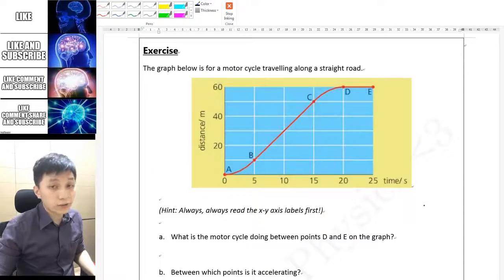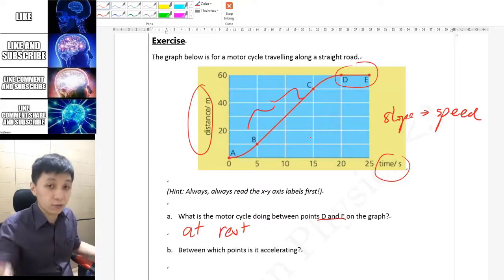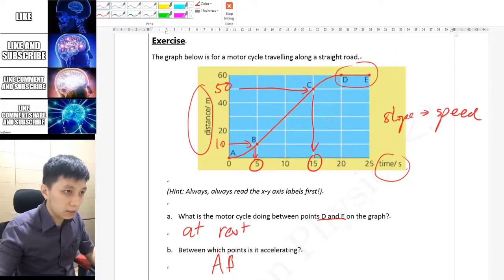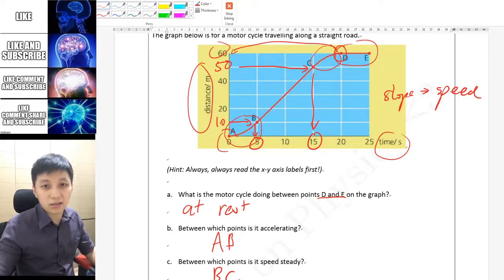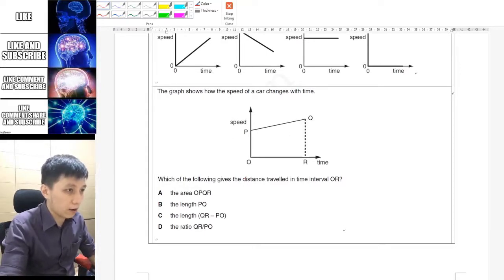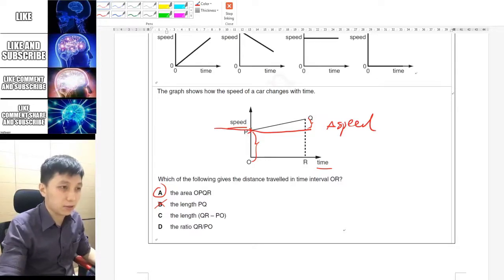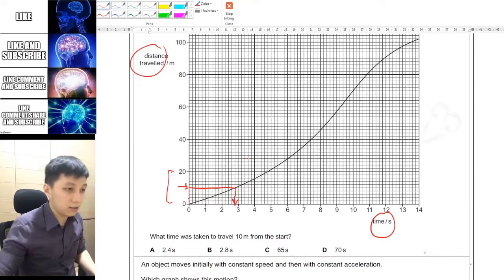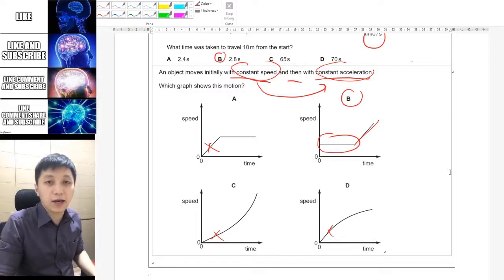Motion graphs practice questions - IGCSE Physics Ch.2 (Part 6)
Full playlist of IGCSE Physics Chapter 2 - Force and Motion